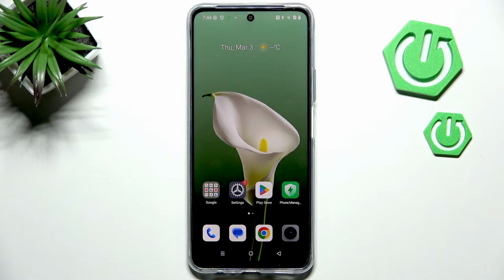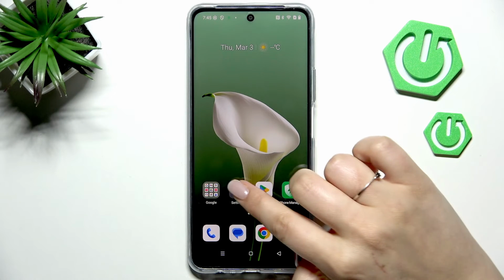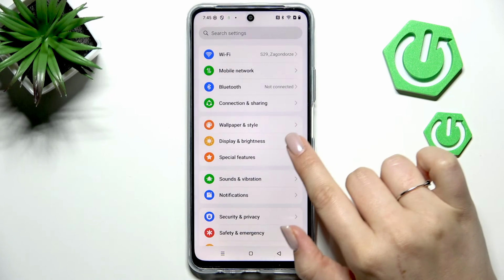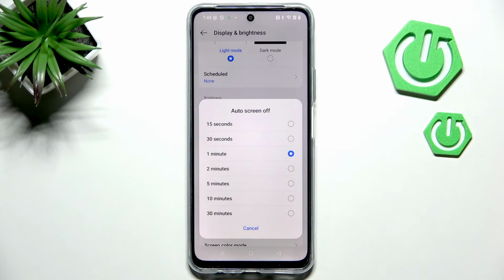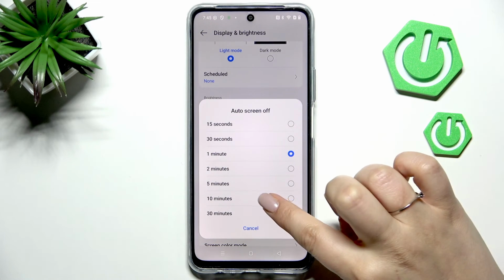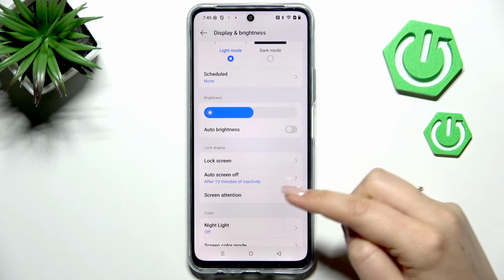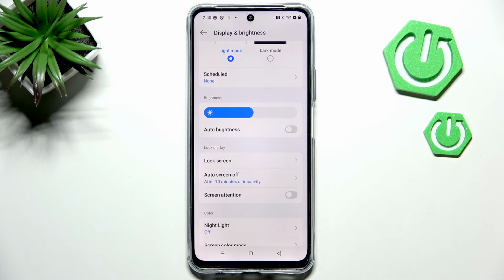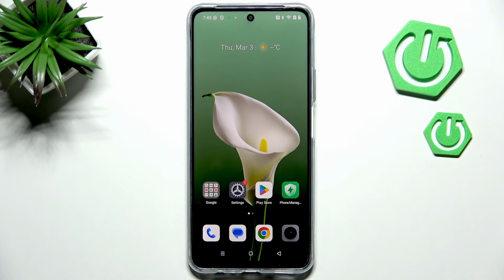REALME C71 – How to Change Screen Timeout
If you want to adjust how long your REALME C71 screen stays on before turning off, this video will show you exactly how to change the screen timeout settings. Learn step-by-step how to find the display and brightness options, select your preferred auto-screen off time, and make sure your device works the way you want. Whether you want a shorter timeout to save battery or a longer one for convenience, you’ll see how easy it is to customize this feature on your REALME C71 smartphone.

How to change screen timeout on REALME C71?
How to set auto-screen off time on REALME C71?
Where is the screen timeout setting in REALME C71?

0:00 Introduction
0:07 Open Settings on REALME C71
0:15 Go to Display & Brightness
0:22 Select Auto-Screen Off
0:30 Choose Screen Timeout Duration
0:40 Confirm and Finish